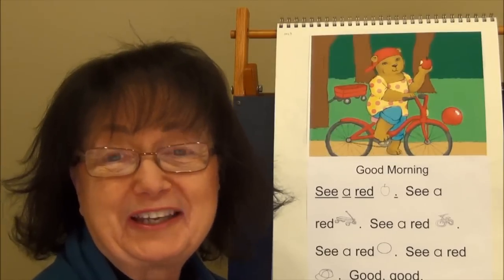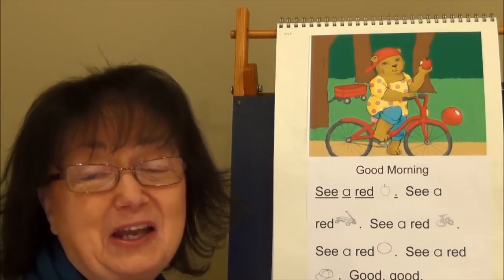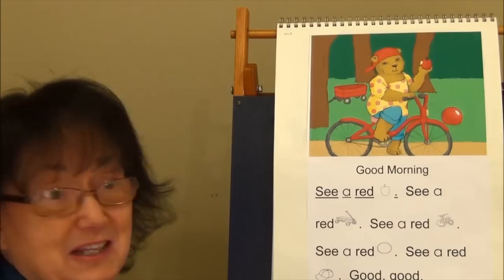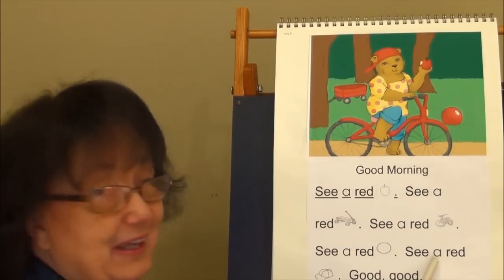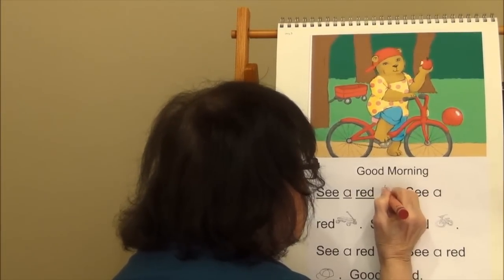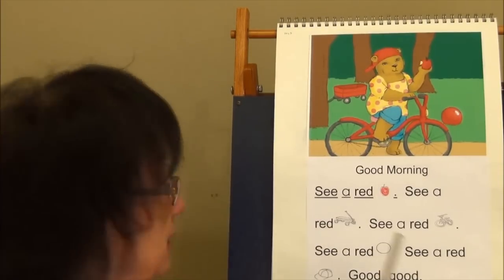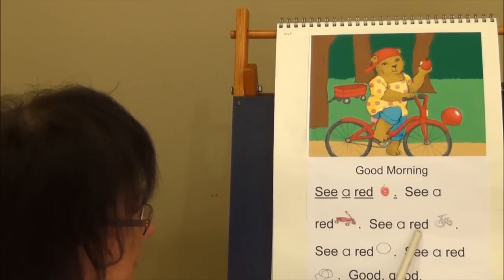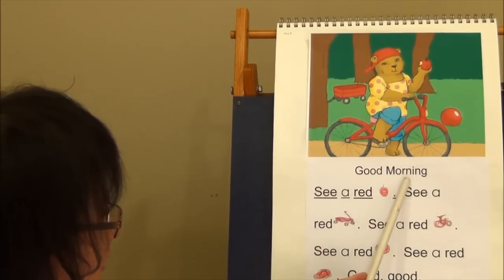Learn to Read Free - Sight and Sound Reading: Day 3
This is Day 3 video of Mrs. Karle's Sight and Sound Reading Program™.  Today, students learn to read the words "see", "a", "red".  The students also learn about a period.  Mrs. Karle's Reading Program™ offers FREE resources to help teach, strengthen and reinforce the reading needs of beginning readers, struggling readers, students with special needs, students with English as their second language, underachieving schools, AND parents who want to make sure that their child is not left behind. Mrs. Karle's Sight and Sound Reading Program™ creatively teaches the 250 basic sight words -the words found in 80% of what children read -- along with teaching and reinforcing of phonics, spelling, punctuation and comprehension.